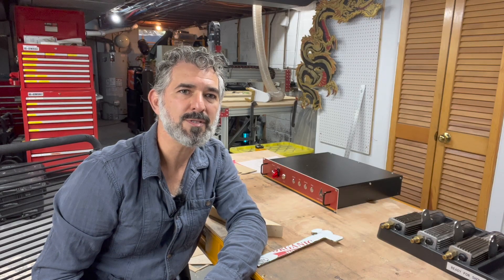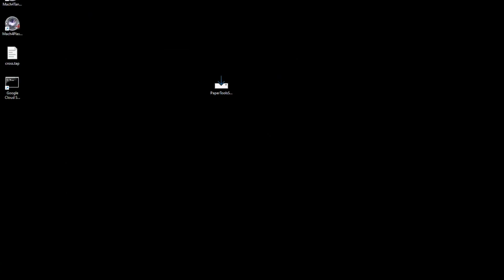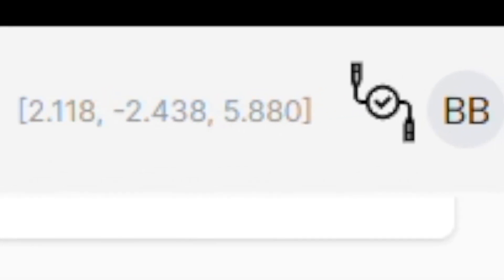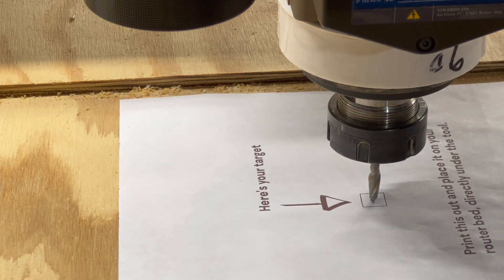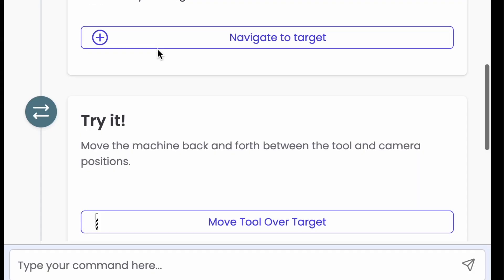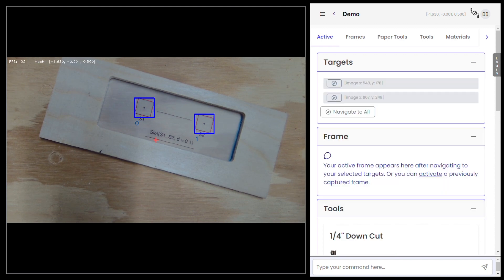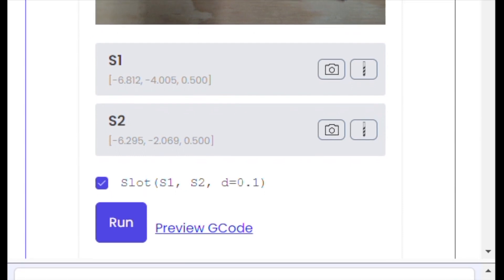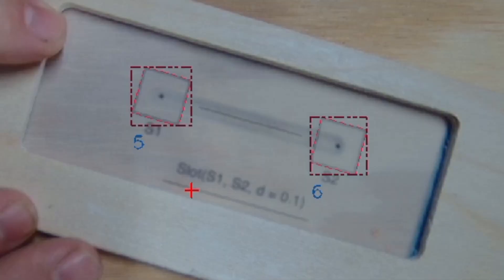Self-Driving CNC Machine. No CAD, no CAM, just Camera.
In this Paper Tools setup video I take you through the step-by-step process of using a camera to create a self-driving CNC machine. This includes, installation using Mach 4 software and making your first cut by just placing a piece of paper on your router work surface.

00:00 Make everything
00:47 Install Paper Tools
01:09 Connect Mach 4
01:34 Camera Offset
03:05 Slot Paper Tool